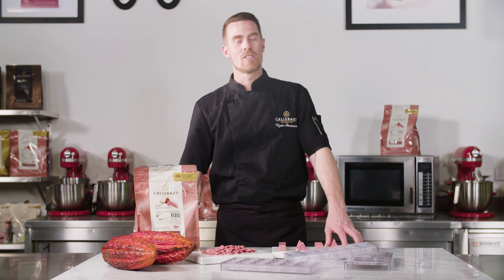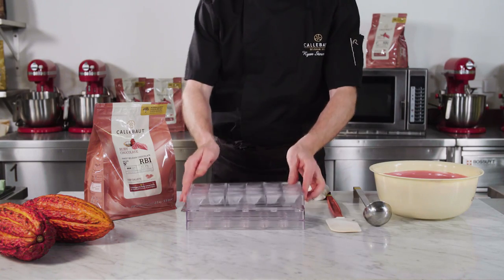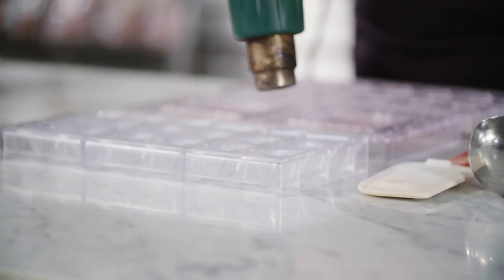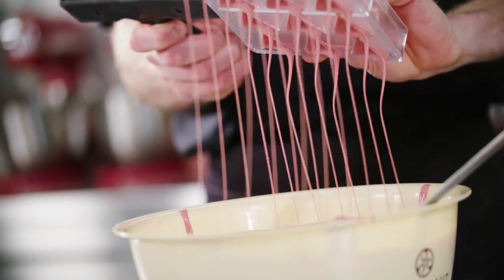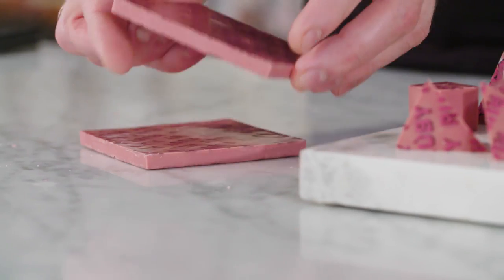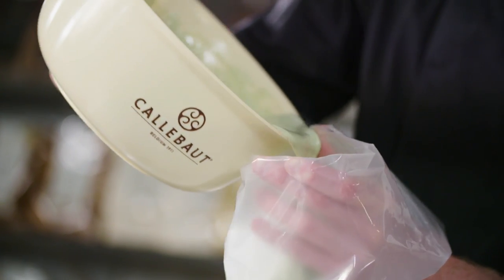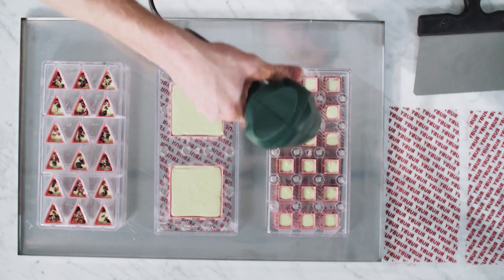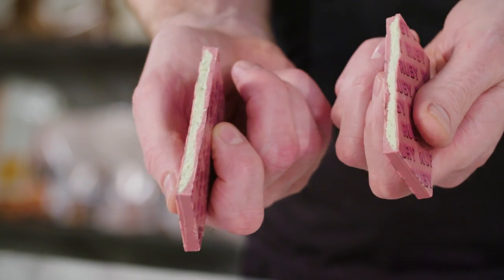How to work with ruby RB1 - Moulding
Belgium Head of Chocolate Academy Ryan Stevenson demonstrates how to create moulded bonbons, pralines and tablet using the Belgian ruby chocolate RB1.

FAQ: When will ruby RB1 be available in your region?

We are currently looking how to phase the market introductions of ruby RB1. As from March 2nd, ruby RB1 can be discovered at Callebaut Chocolate ambassadors, in limited quantities. Ruby RB1 will become more widely available in April at Belgian artisan chocolatiers. Due to limited availability, the roll out throughout Belgium and the rest of the world will be gradual.